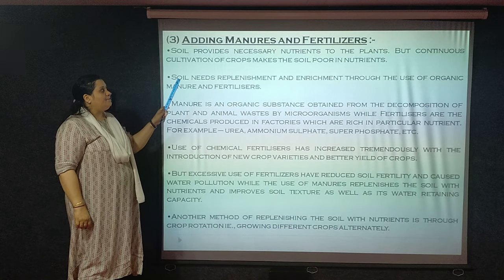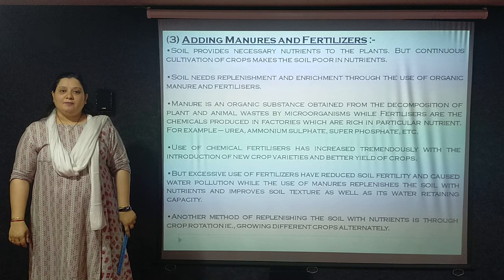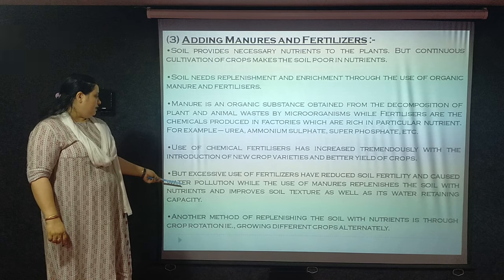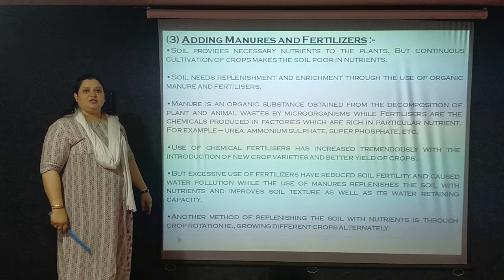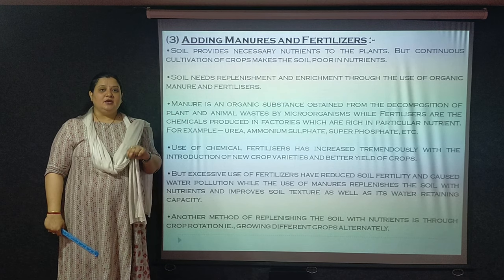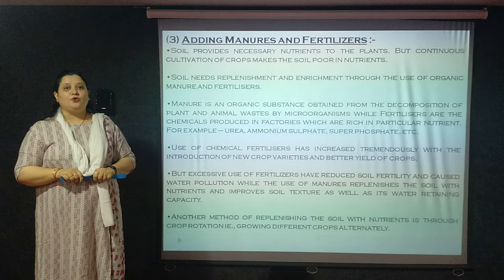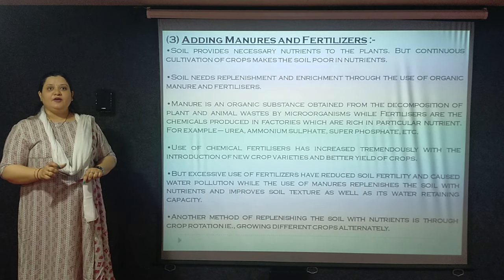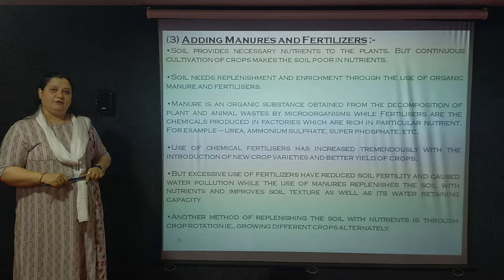STD-8 Science | Crop Production And Management (part-4) | The South International School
By Poonam Pithadiya

Stay Home , Stay Safe , Happy Learning .

if you have any queries Ask us In the comment Section